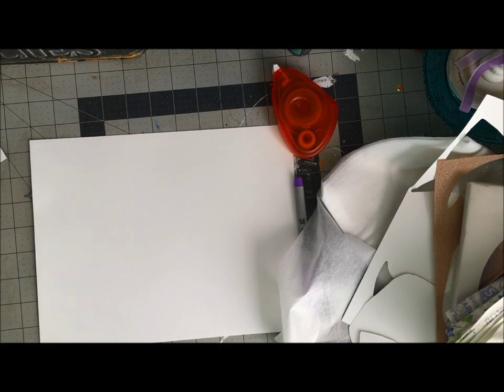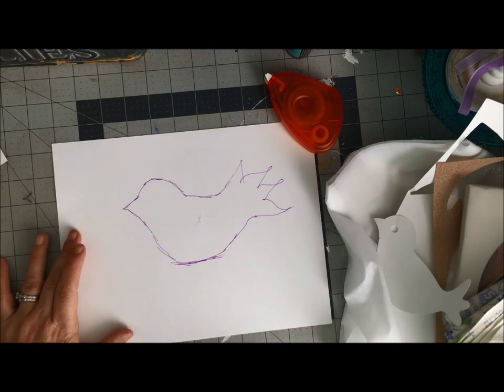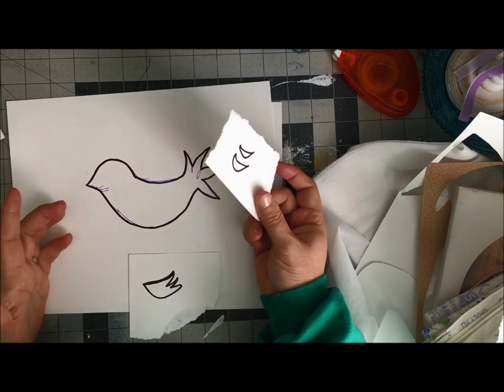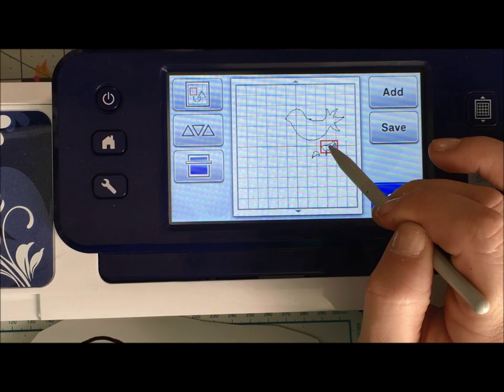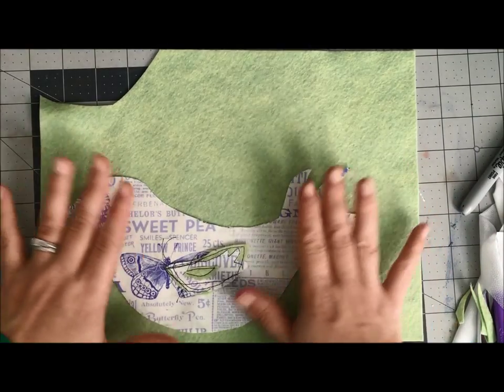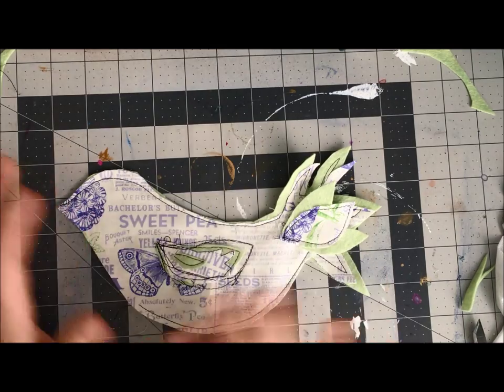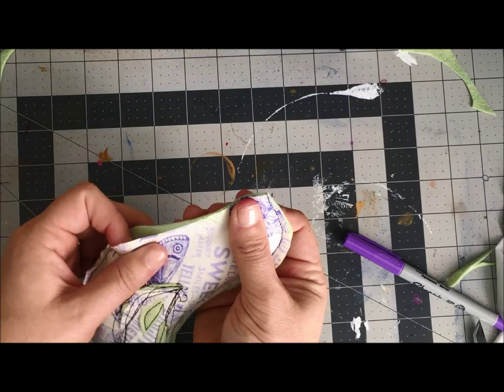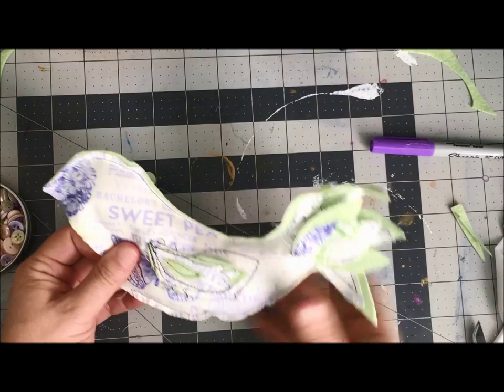stuffed bird (ornament) with ScanNCut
Loving how my ScanNCut2 is letting me create wild critters!